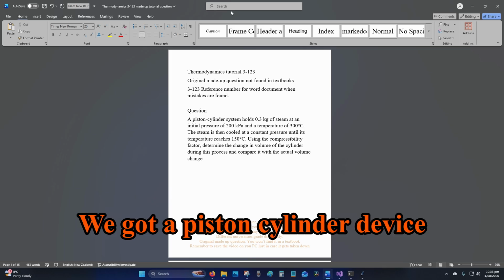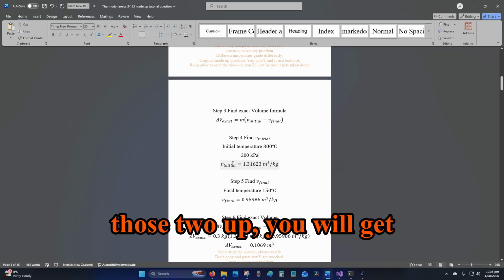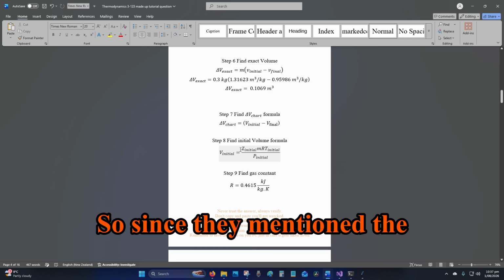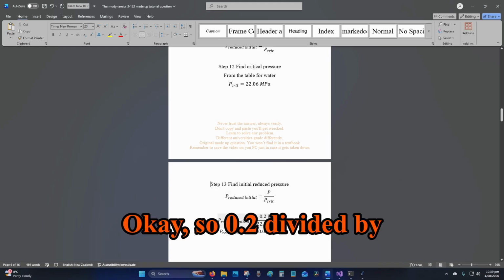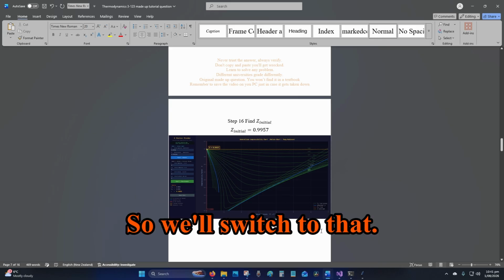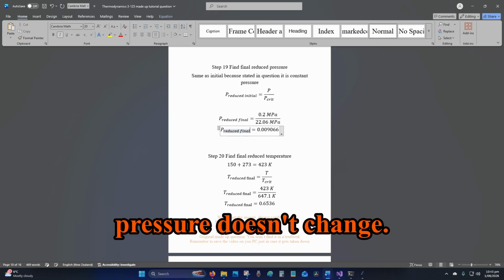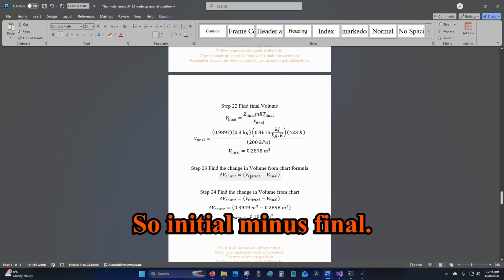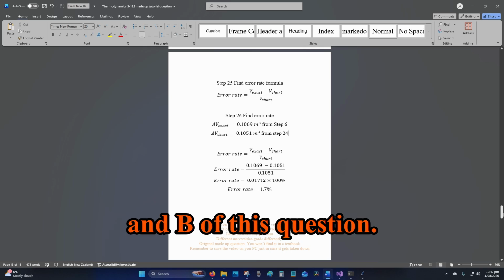Thermodynamics made up question 3-123 A piston-cylinder system holds 0.3 kg of steam at an initial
A piston-cylinder system holds 0.3 kg of steam at an initial pressure of 200 kPa and a temperature of 300°C. The steam is then cooled at a constant pressure until its temperature reaches 150°C. Using the compressibility factor, determine the change in volume of the cylinder during this process and compare it with the actual volume change

3.123 Reference number for word document when mistakes are found

This is a similar question to A piston–cylinder device initially contains 0.2 kg of steam at 200 kPa and 300°C. Now, the steam is cooled at constant pressure until it is at 150°C. Determine the volume change of the cylinder during this process using the compressibility factor, and compare the result to the actual value. However the content in the video fully original, The question is not the same, the working and explanation is solved in my own way